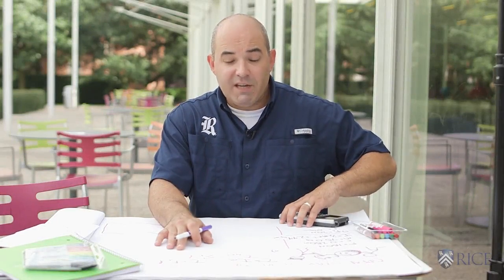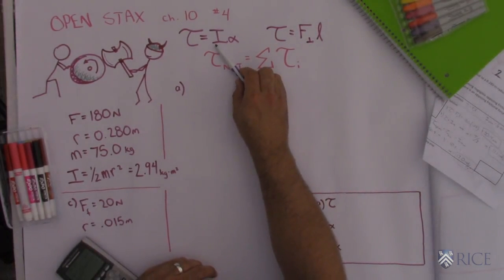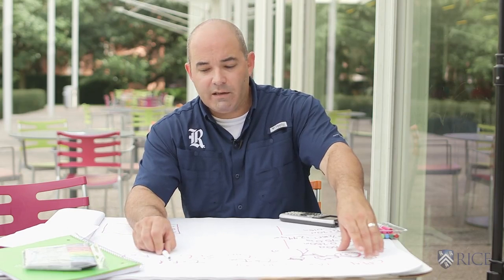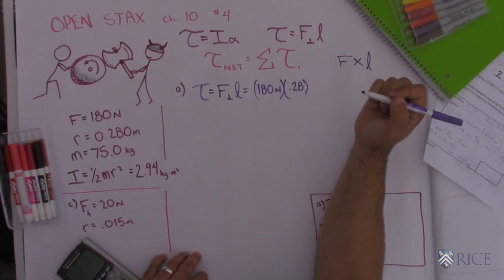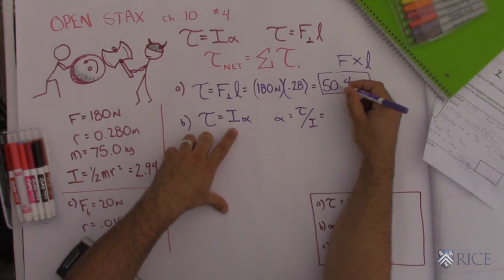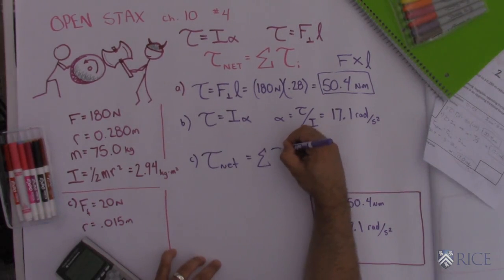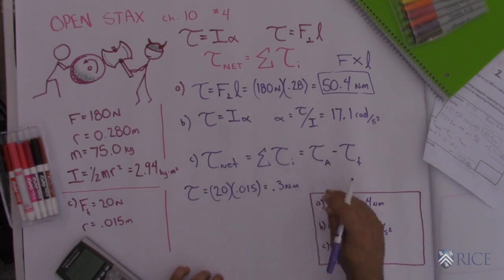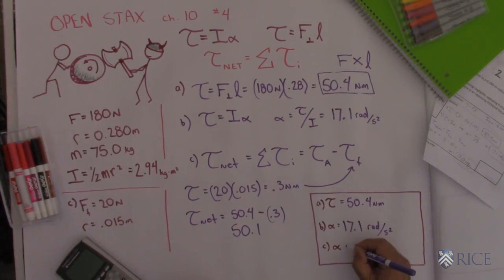OpenStax AP Physics Chapter 10.3: Dynamics of Rotational Motion: Rotational Inertia, Exercise #14